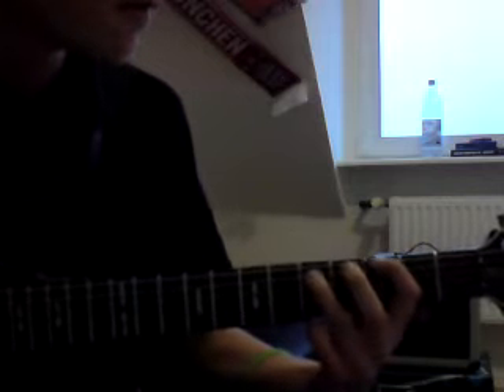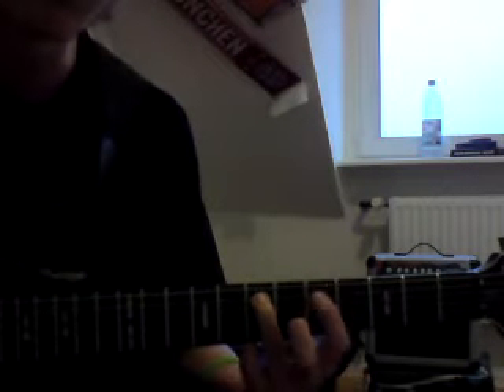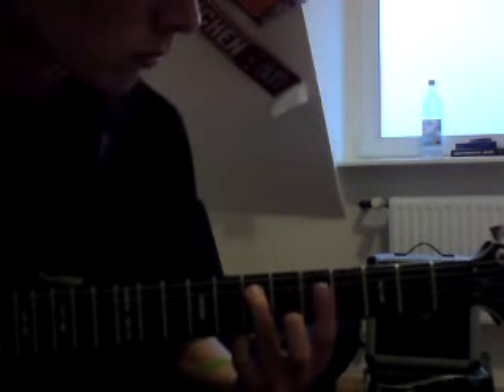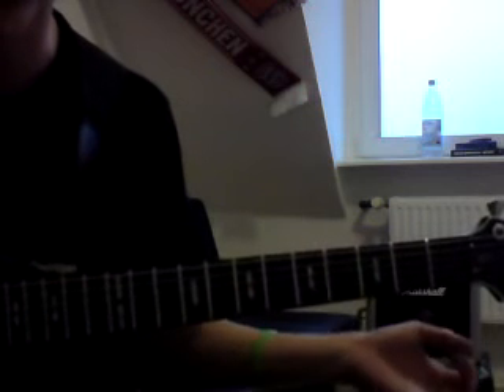Seven Nations Army Guitar Lesson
This is just kind of a remake of my older video from Seven Nations Army. I thought that it didn't sound that good... Hope you enjoy and learn something with this video.

Yan.